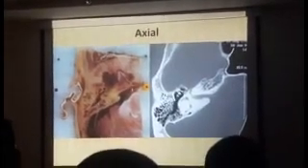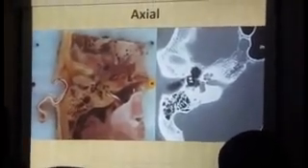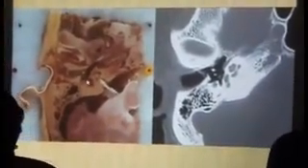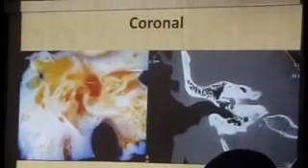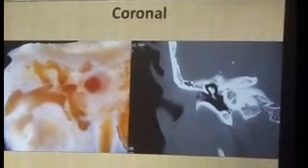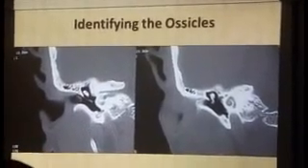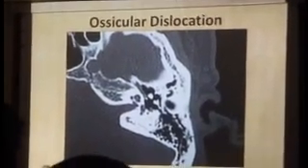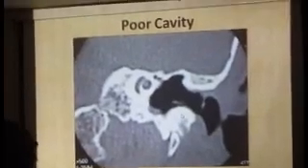HRCT temporal bone [ Lecture - 7 ] - Dr. Manoj Agarwal